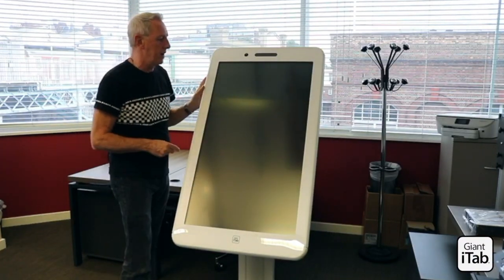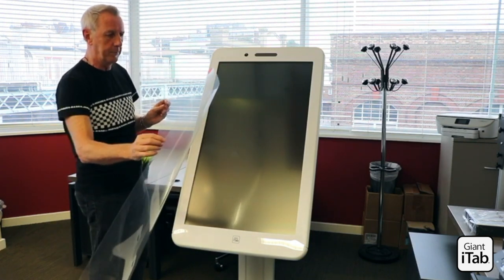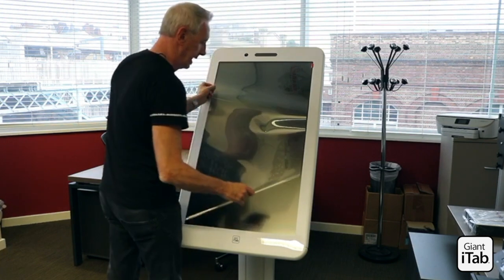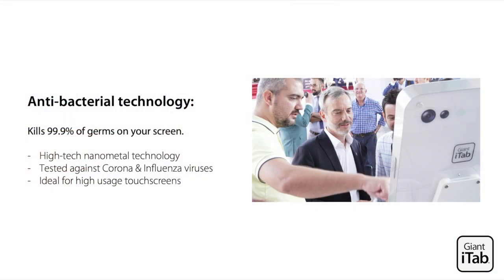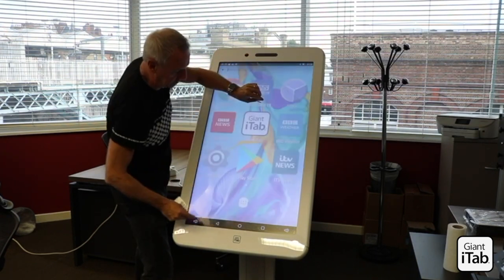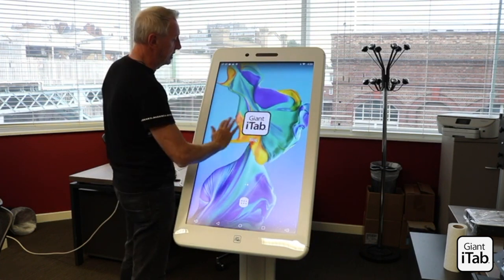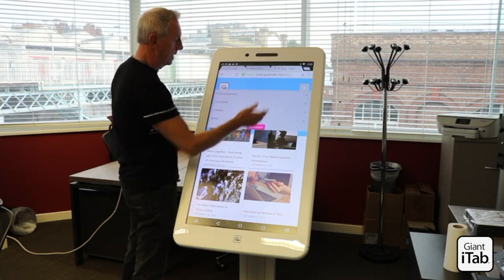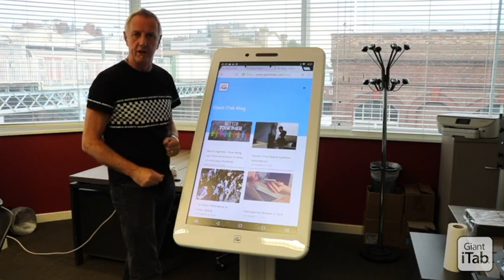Giant Smartphone protective film - Kill 99.9% of all bacteria on your screens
Mark Jones, CEO of Giant iTab, demonstrates our brand-new, cutting edge technology which kills off 99.9% of microbial contamination.

For more information or to protect any of your touchscreens